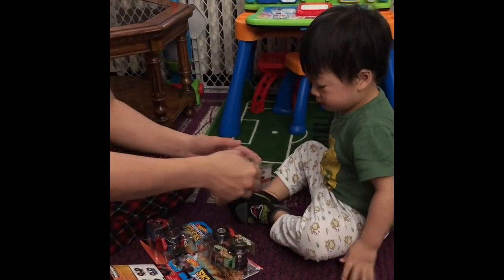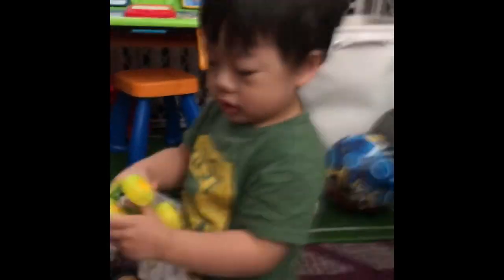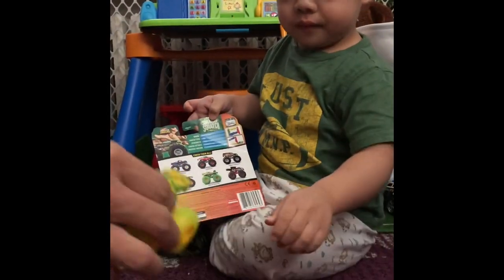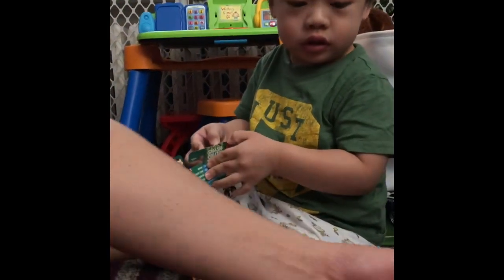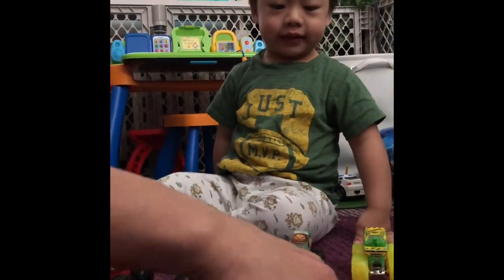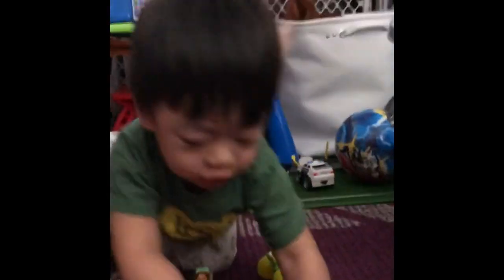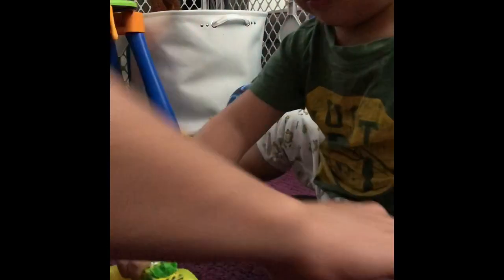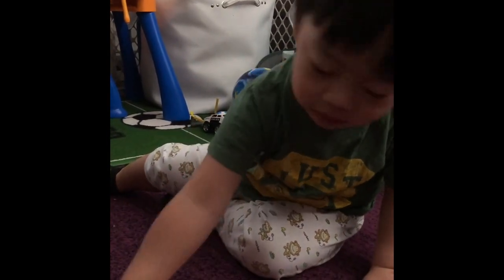Monster Truck (Broom Broom)